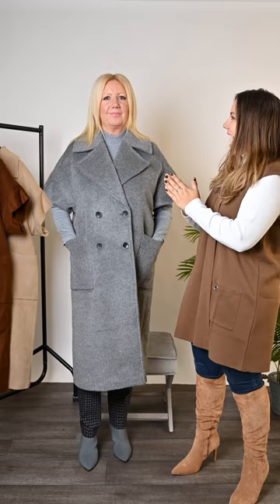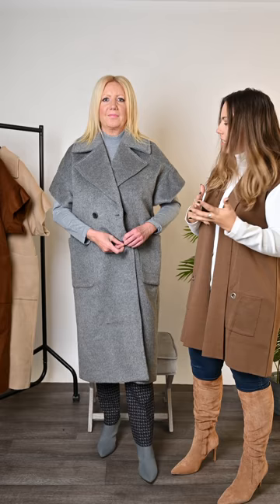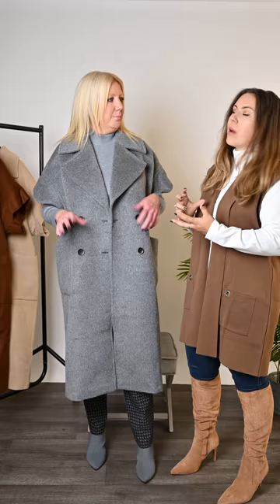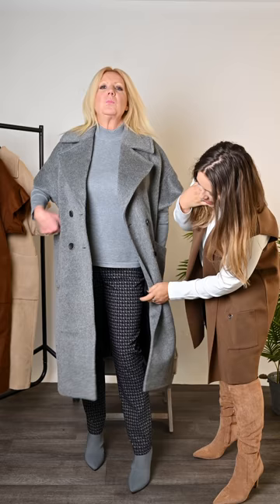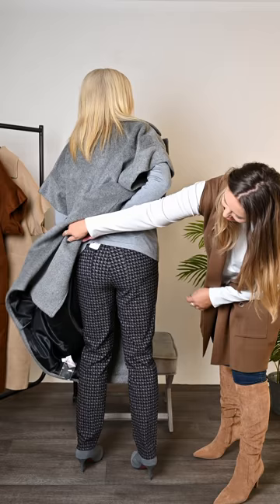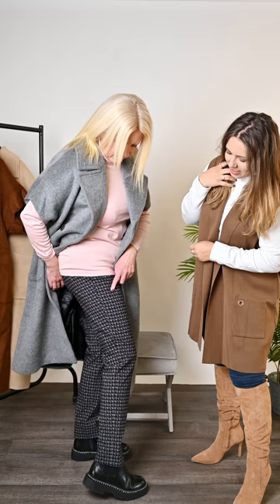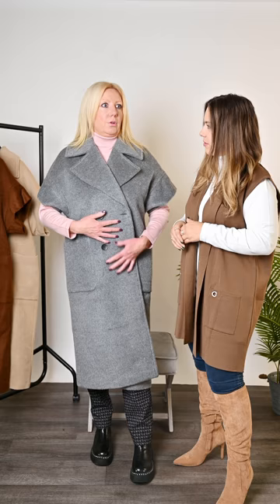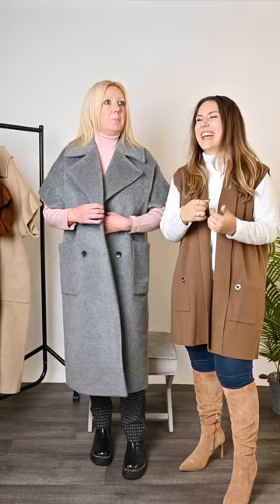So Simply Try On - Gomaye Cybele Short Sleeve Trench Coat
Francesca and Karen are back this week to show you the Gomaye Cybele Short Sleeve Trench Coat.
They want to show you how you can style this Luxurious Wool trench coat a couple of different ways this season and for several seasons to come.